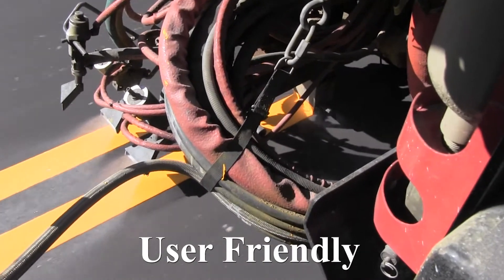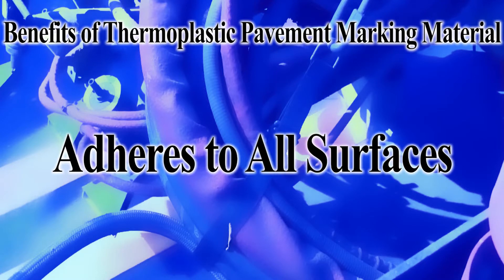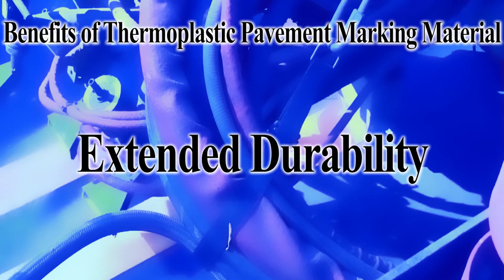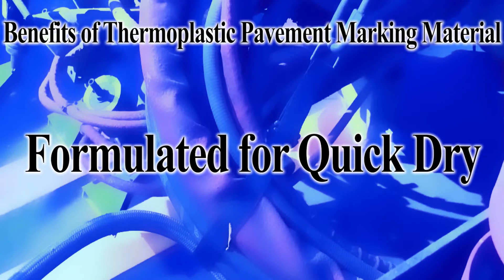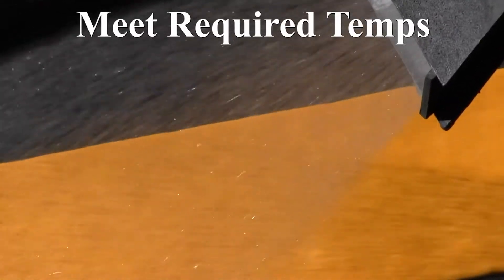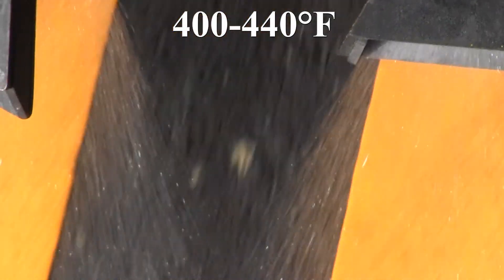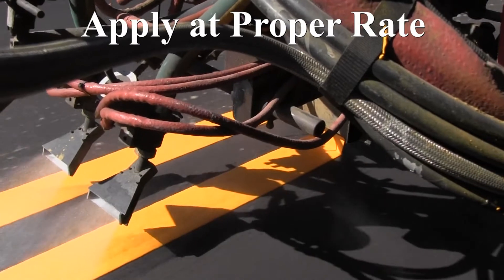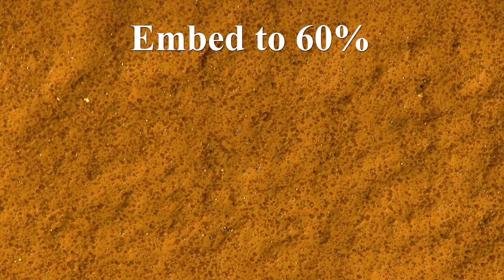ENNIS-FLINT® by PPG Thermoplastic Extrusion Method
• Formulated to meet AASHTO and many state specs

• Typically applied in 60 to 120 mils with single- or double-drop glass bead application

• User-friendly formulation for fast melting

• Excellent performance in wide range of application conditions